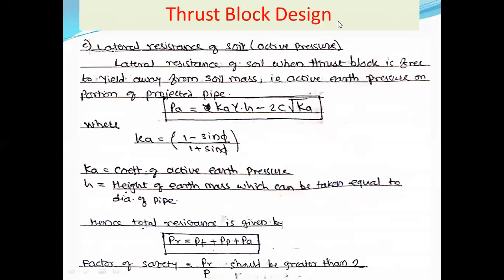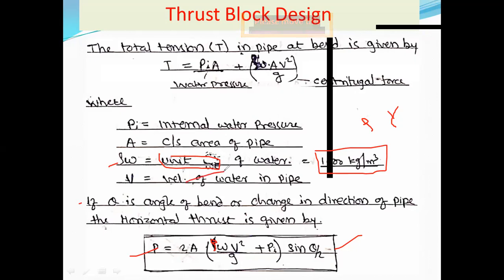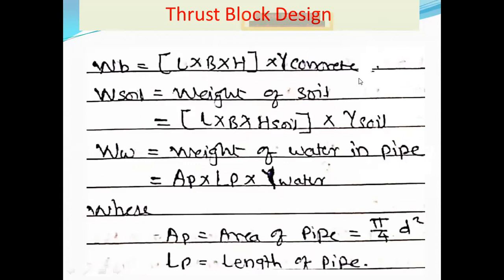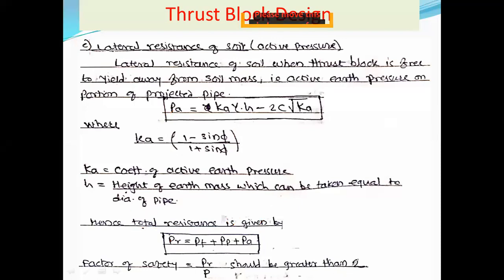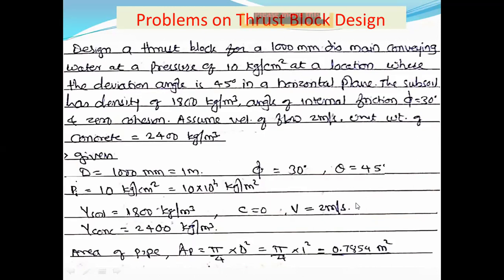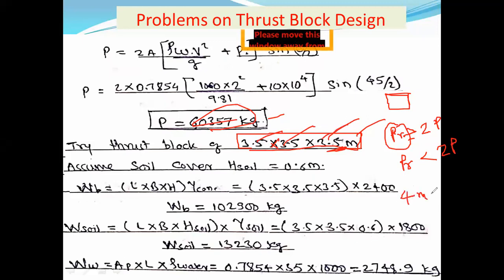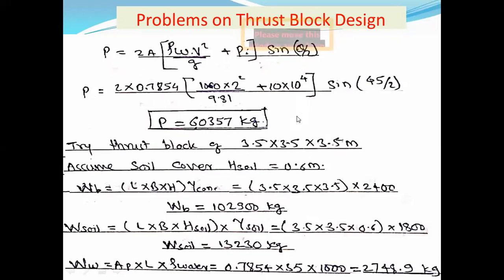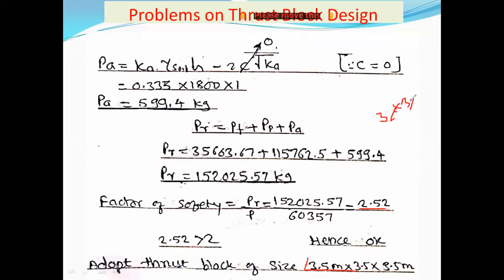Lecture 18 Video 03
Stresses in pipe, Thrust Block Design-Theory and Problem